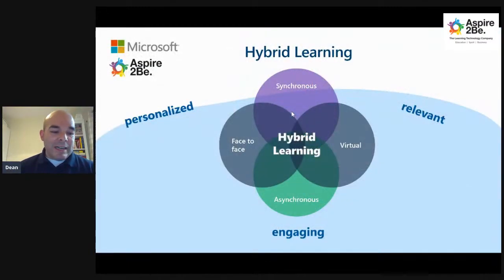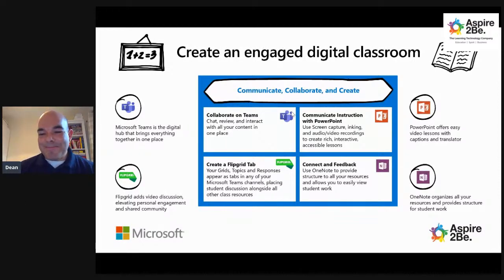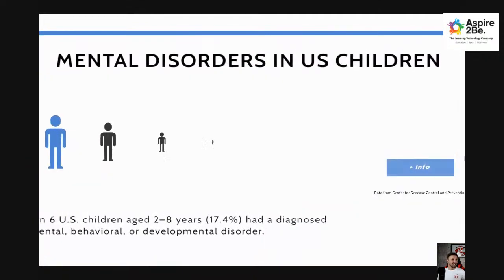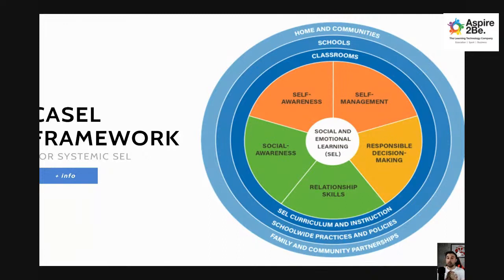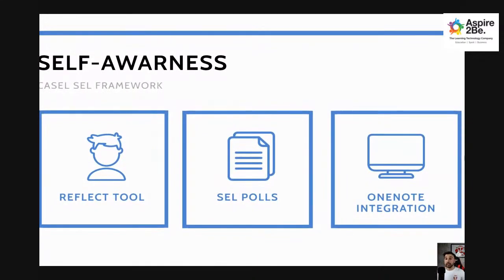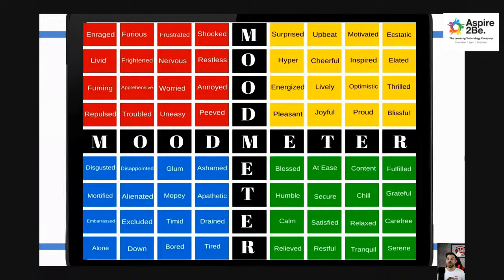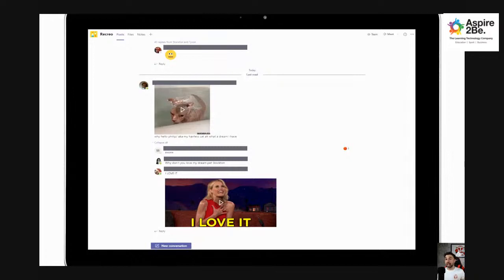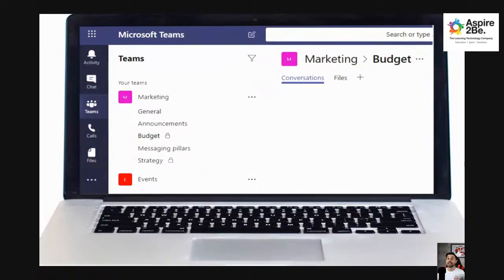Fuel the Classroom: SEL with Microsoft Teams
The current climate and the 21st century classroom presents unique challenges that innovative technology and a learning culture help to solve. Explore how Microsoft Teams can assist you in transforming your practice while engaging your students in the classroom or remotely.